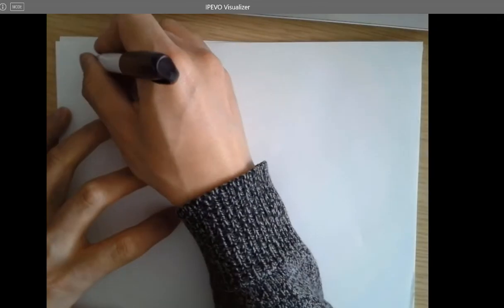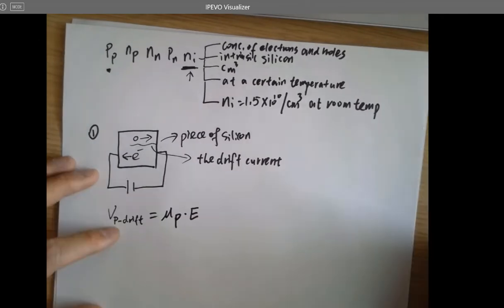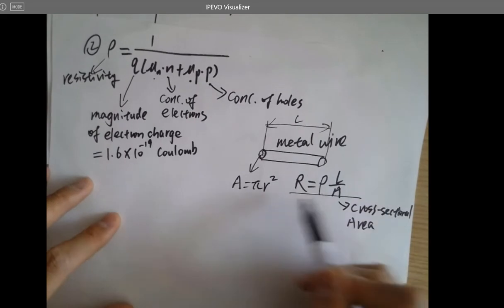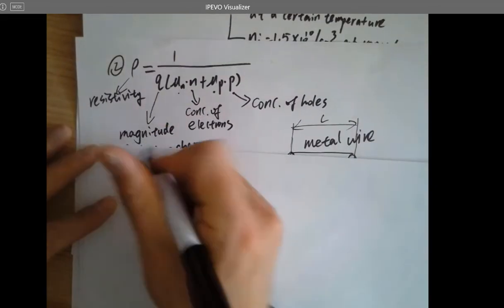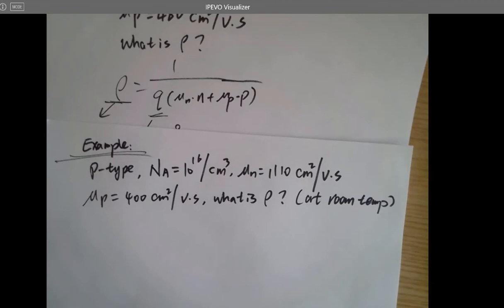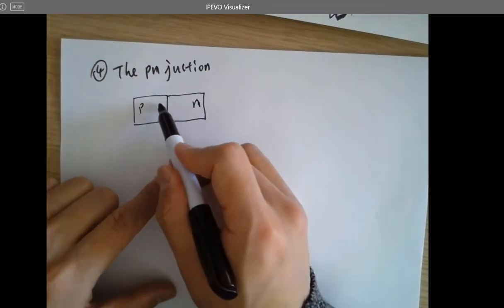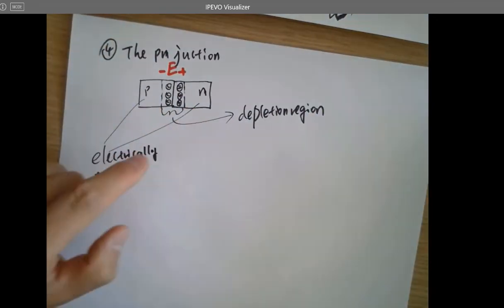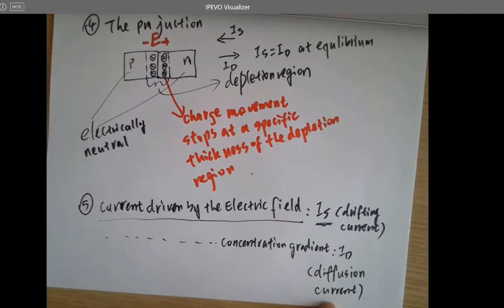ENGR338 Digital Electronics - Lecture 9 Semiconductor Basics II, pn junctions